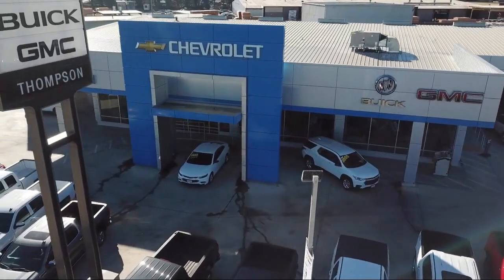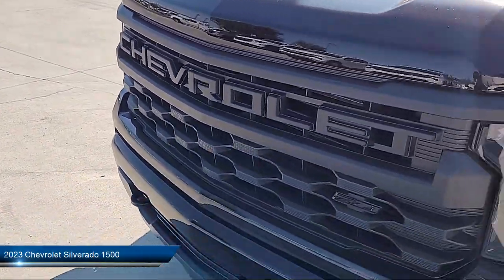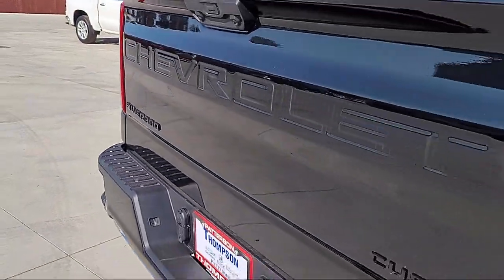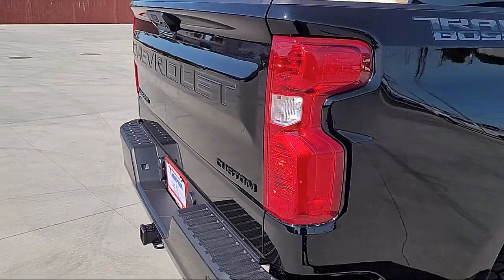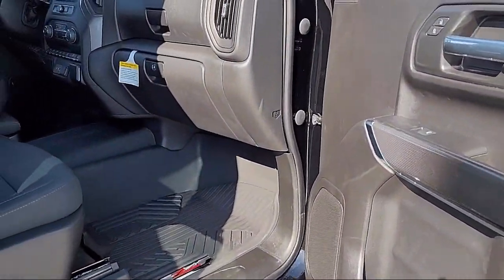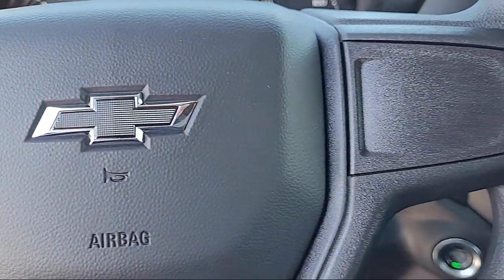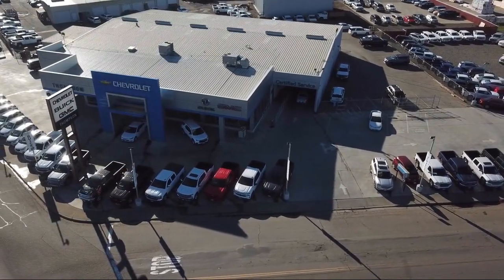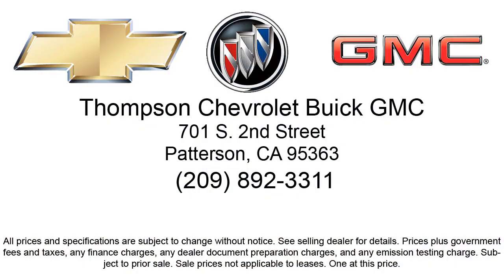2023 Chevrolet Silverado 1500 Custom Trail Boss Modesto Tracy Turlock Los Banos Merced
2023 Chevrolet Silverado 1500 Custom Trail Boss Stock Number: 216410 Vin:3GCUDCE80PG310421.